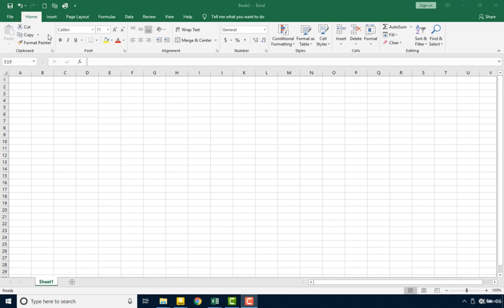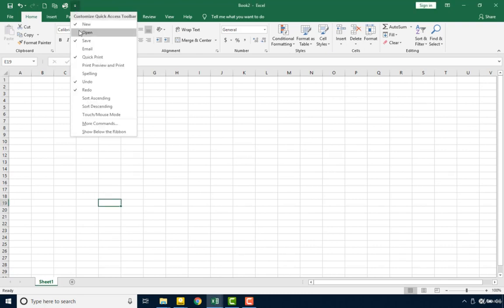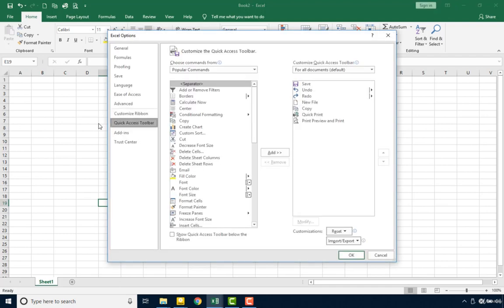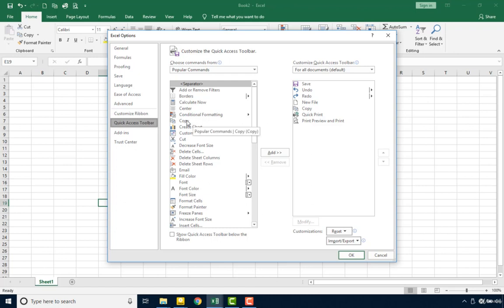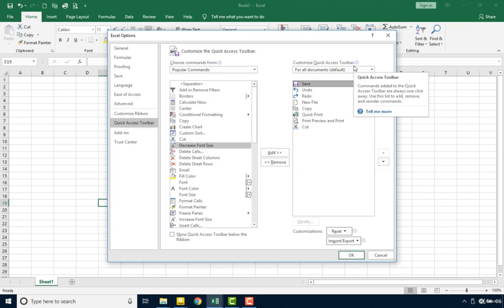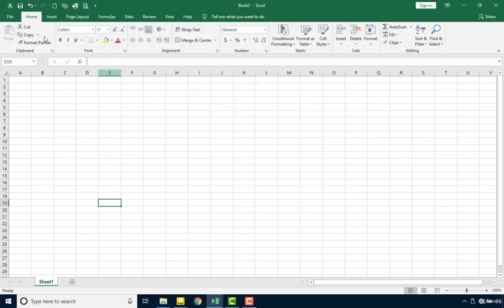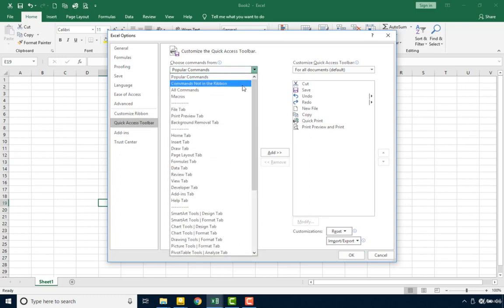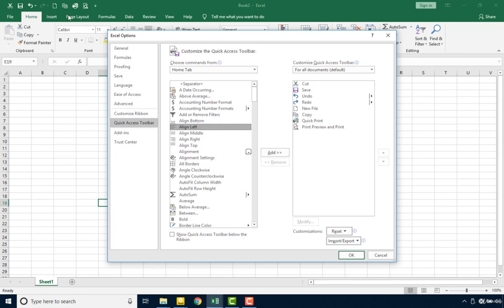How to use Customize the Quick Access Toolbar